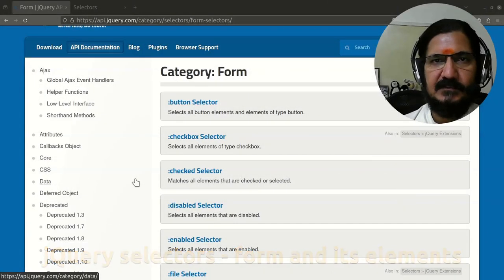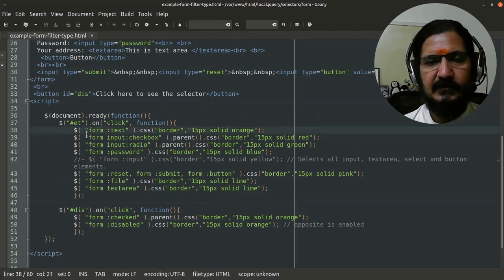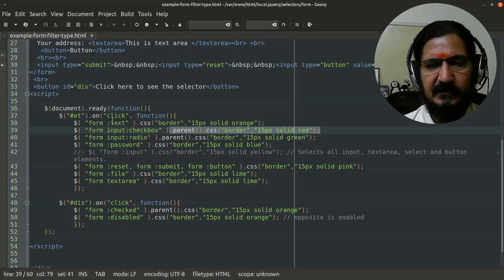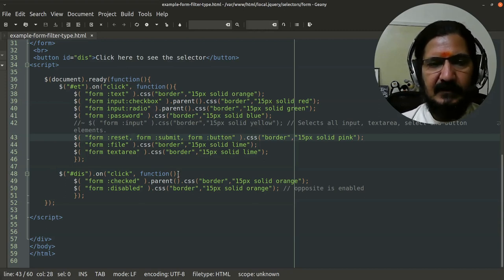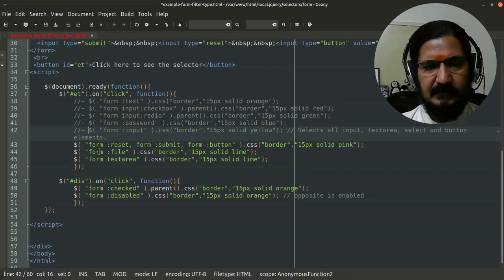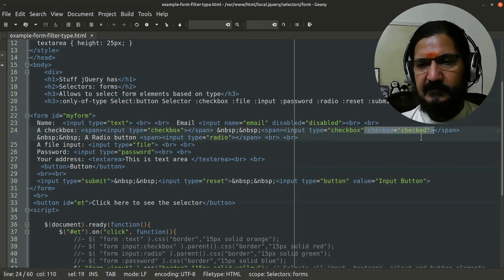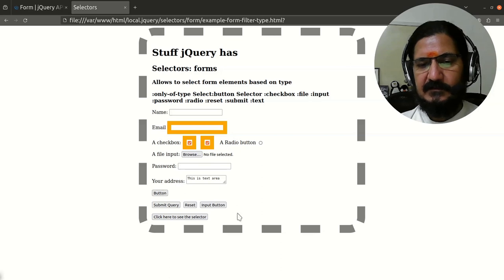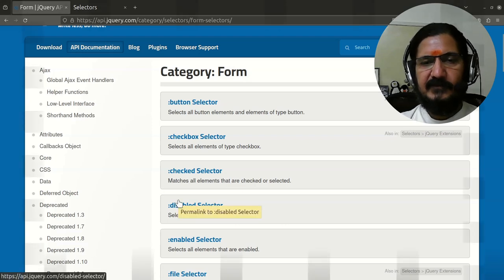jQuery form selector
This video discusses about the selector type other different types of "form and its element selector" and how to use the same in jquery